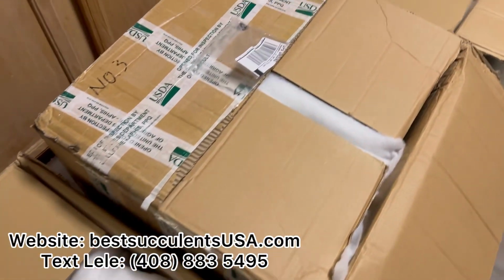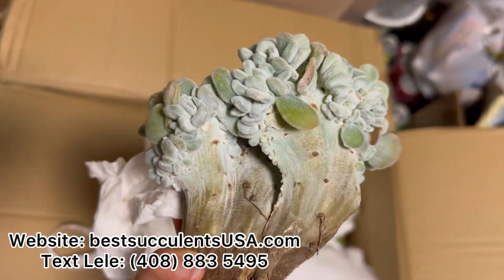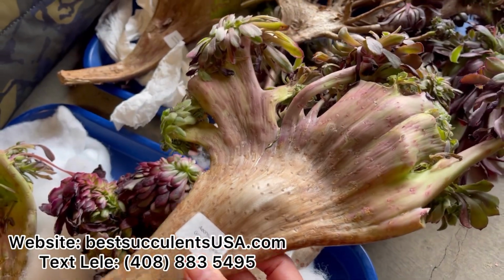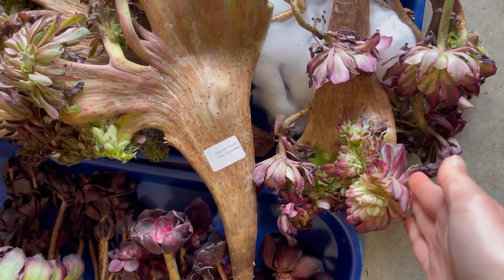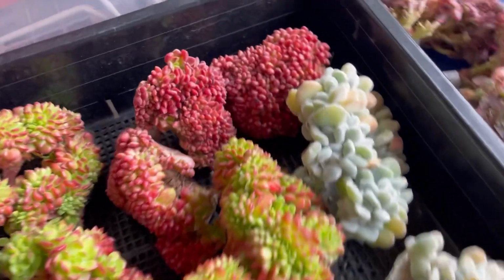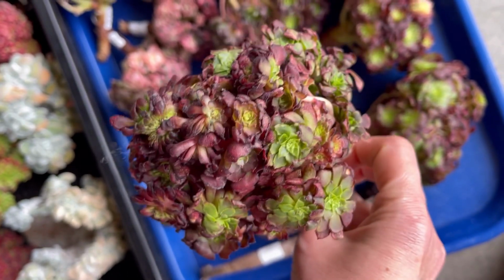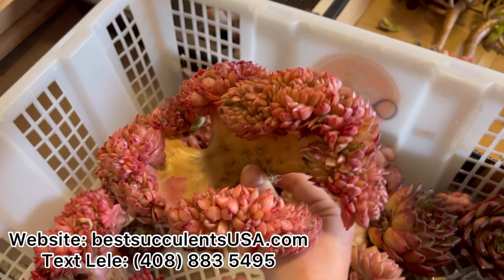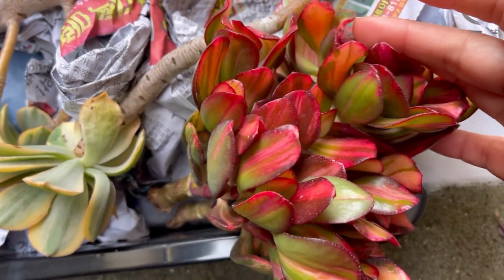UNBOXING CRESTED VARIEGATED SUCCULENTS |SUCCULENTS FOR SALE| KHUI THÙNG SEN HÀN. Lele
UNBOXING CRESTED VARIEGATED SUCCULENTS | KOREAN SUCCULENTS FOR SALE | KHUI THÙNG SEN HÀN

Bloom Plus Grow Light.

Slow release fertilizer for succulents
Rooting powder
5” pot
Rooting powder
Akadama soil
5” grey plastic pot
Clay pebbles
8” pot black color

Here are some of the products that I use for my garden and I love it.

Clay pebbles

Compressed Air Duster Blower

2” Mini Terracotta Pots
2” black nursery pot

2,5” black nursery pot

3” colorful mini plastic pots

4” square white Plastic Pots
4” nursery pot with label
4” nursery pot

4” color Plastic Plant Pot
5” nursery pot

5” grey plastic pot

5” white beautiful pot

5” white pot

6” nursery pot

6” white pot

6” square black pot

7” hanging pot

7,5” cream white pot

8” pot black color

9” green hanging pot

9” white hanging pot

Mini Garden Succulent Kit

1 gallon sprayer

House plant insect control

Peat moss

Sunnyglade 9' Patio Umbrella Outdoor Table Umbrella

Bonsai Wire kit

Akadama soil

Maifanitum Stone

Clay pebbles

Grafting Machine

Pruning Snip

Rooting powder

Heavy Duty Mesh Tarp Net Sail Sun Shade Awning: 8x12’

Plastic sheeting for raining season
9oz plastic cup

Forceps Locking Tweezers for plucking dry leaves

Moisture Meter

Patio umbrella

Diamond Drill Bits

Black Tray

Soldering Iron Kit to make holes for plastic container

Grafting wax

Garden propagator set

Covalence Plastics 6ML CLR 12X50 12-by-50-Foot 6-Millimeter Clear Tyco Polyethylene Plastic Sheeting